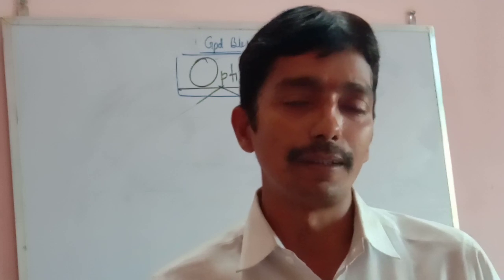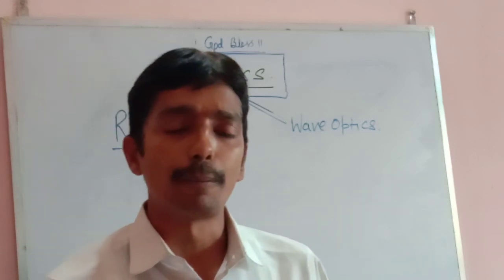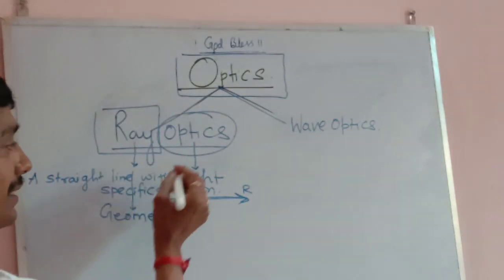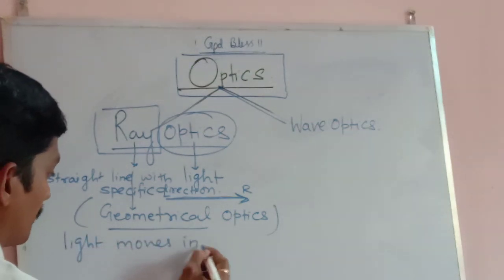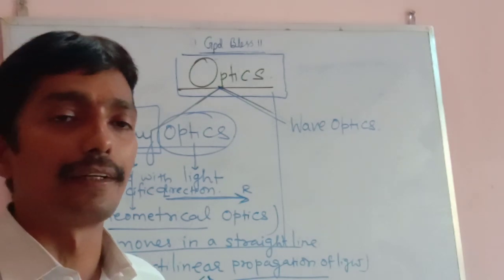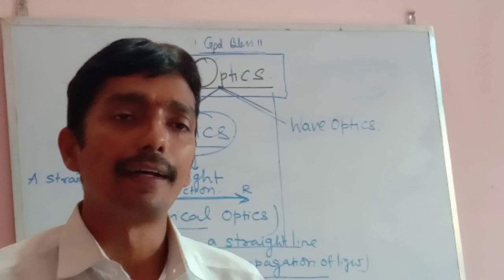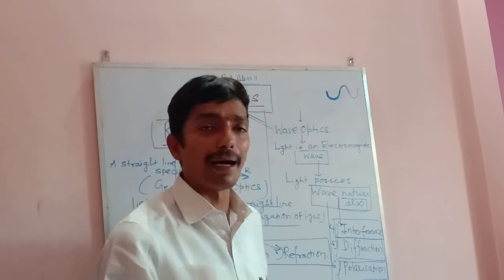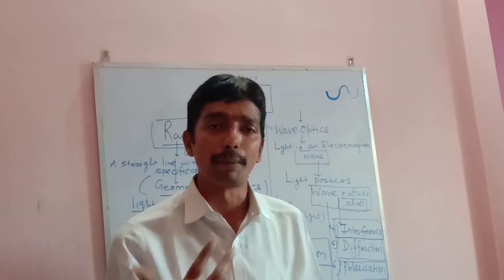Ray optics (class Xll) lecture -1